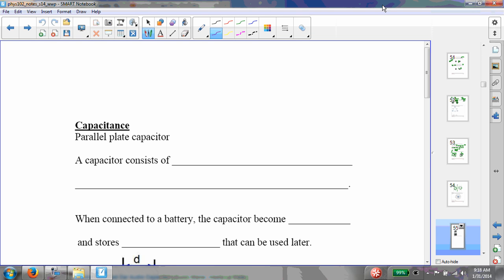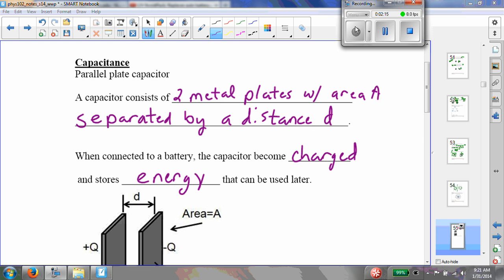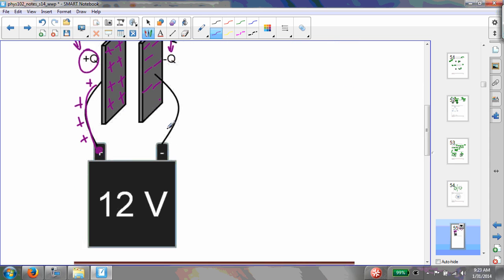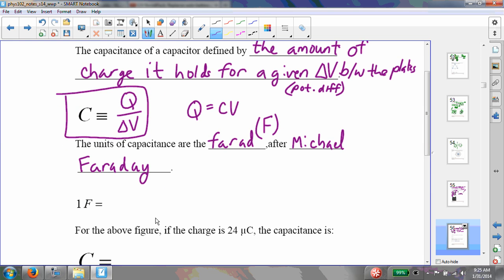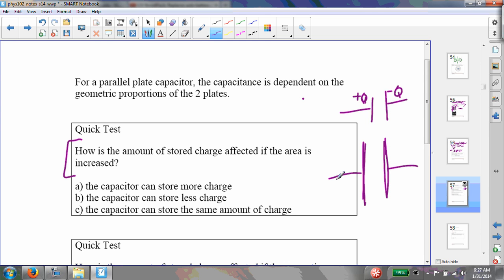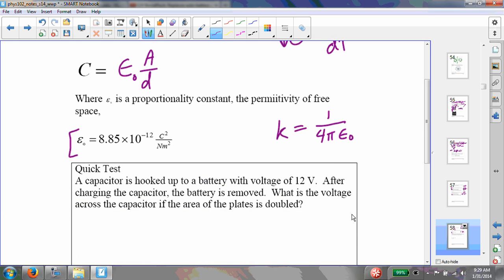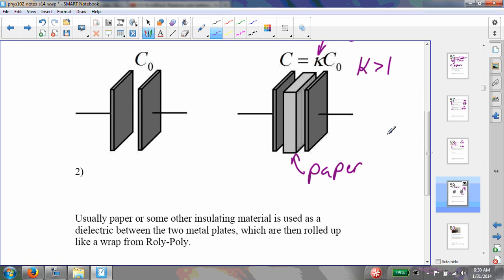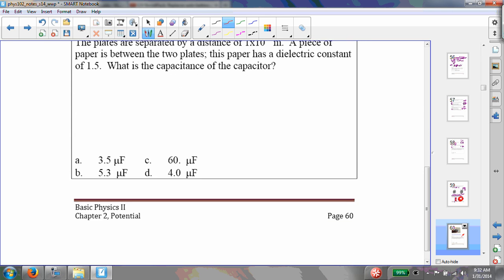phys102 screencasts ch02 016 capacitors 2clips